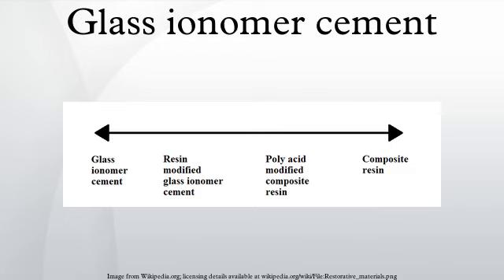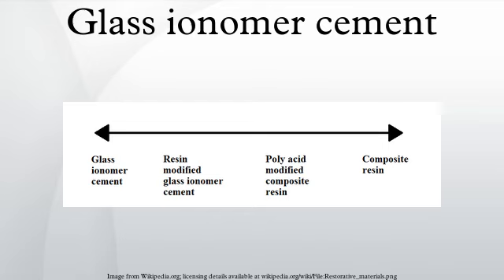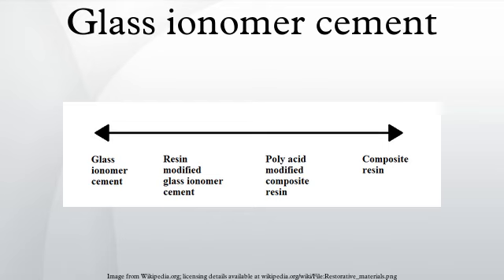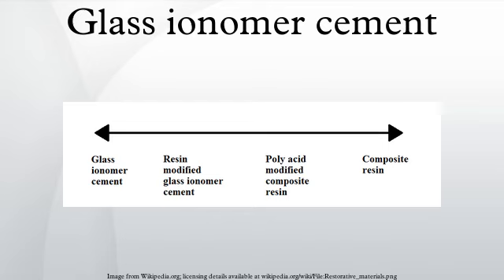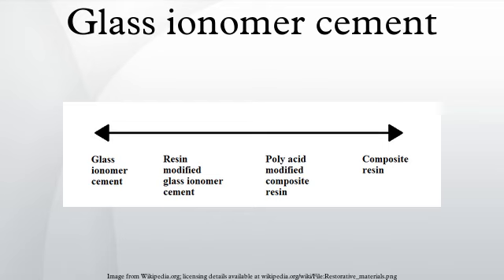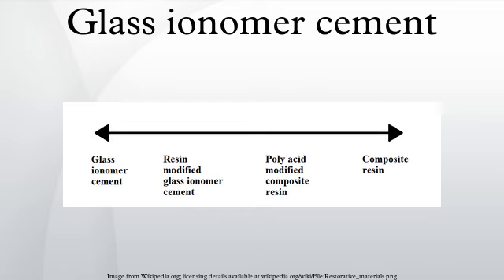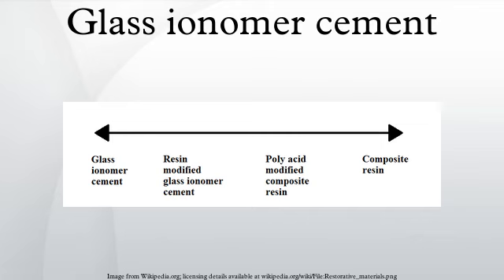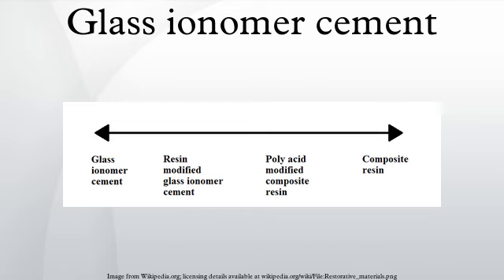Glass ionomer cement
A glass ionomer cement (GIC) is a dental restorative material used in dentistry for dental fillings and luting cements. These materials are based on the reaction of silicate glass powder and polyalkenoic acid, an ionomer. These tooth-coloured materials were introduced in 1972 for use as restorative materials for anterior teeth (particularly for eroded areas, Class III and V cavities).
As they bond chemically to dental hard tissues and release fluoride for a relatively long period, modern day applications of GICs have expanded. The desirable properties of glass ionomer cements make them useful materials in the restoration of carious lesions in low-stress areas such as smooth-surface and small anterior proximal cavities in primary teeth. Results from clinical studies do not support the use of conventional or metal-reinforced glass ionomer restorations in primary molars, due to higher occlusal stress loads. However, use of glass ionomers in molar teeth is common as cementing, luting or basing materials may be used in temporary to intermediate term restorations in children and adults, particularly in difficult and dentally compromised cases and for medically compromised and elderly patients.